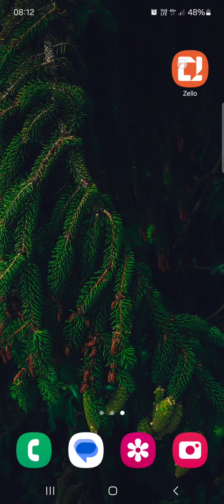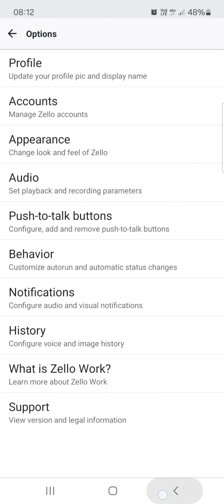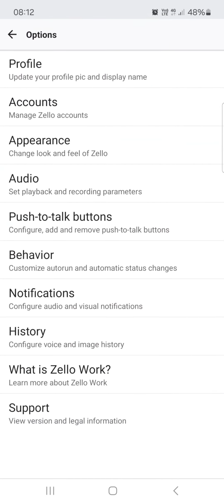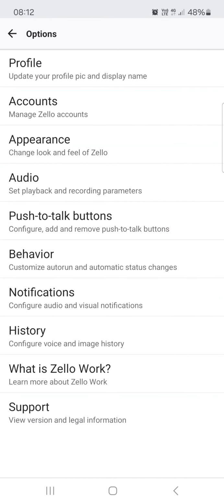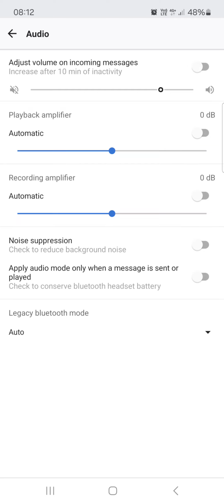How To Set Message Volume On Zello?